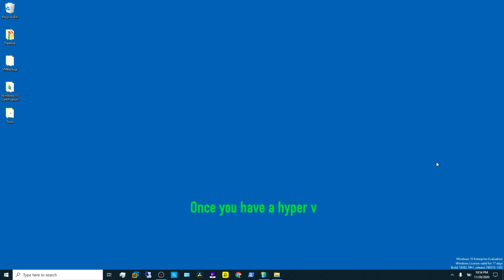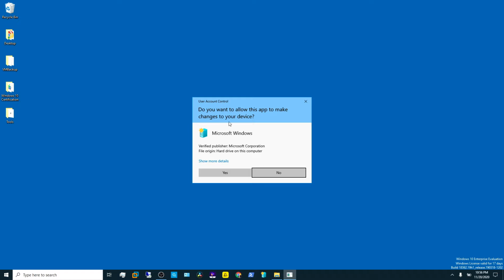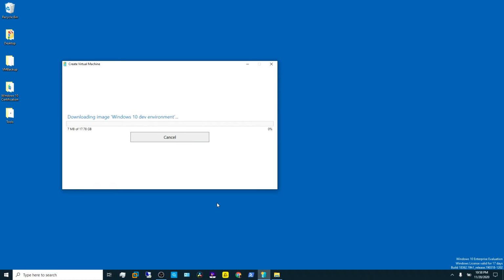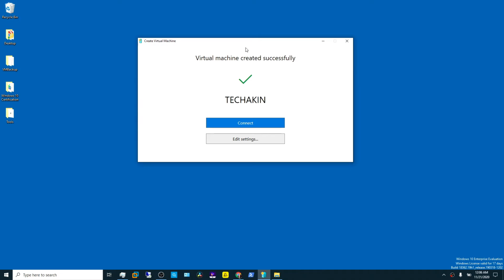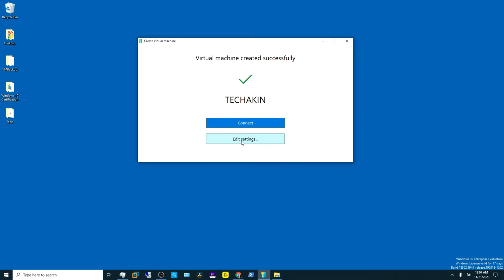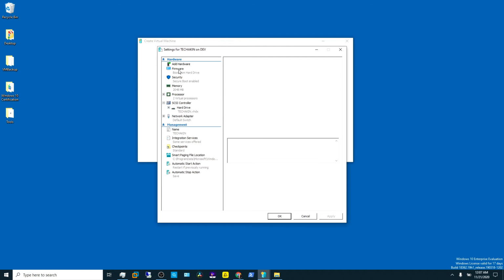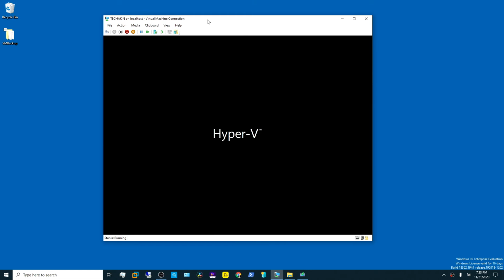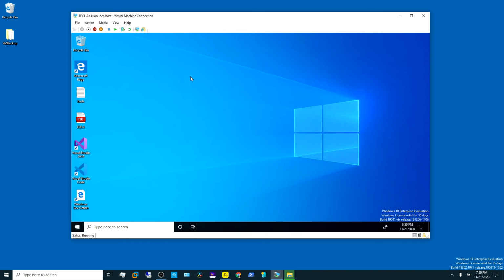How to Create a Virtual Machine With Hyper-V on Windows 10 — Step-by-Step Guide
In this tutorial, we create a new virtual machine using Hyper-V on Windows 10 — Microsoft's built-in free hypervisor included with Windows 10 Pro and Enterprise editions. Hyper-V is a powerful virtualisation platform that does not require VMware or VirtualBox licences.

We cover the complete VM creation process using both Hyper-V Manager and the Quick Create option, and explain when to use each.

What you will learn:
✅ Opening Hyper-V Manager on Windows 10
✅ Creating a new VM with the New Virtual Machine Wizard
✅ Setting generation, memory, and storage for the VM
✅ Creating a virtual network switch for the VM
✅ Attaching an ISO and starting the VM for installation
✅ Using Hyper-V Quick Create as a faster alternative

Who this is for: IT students and admins who want a free virtualisation solution built into Windows 10 without additional software costs.